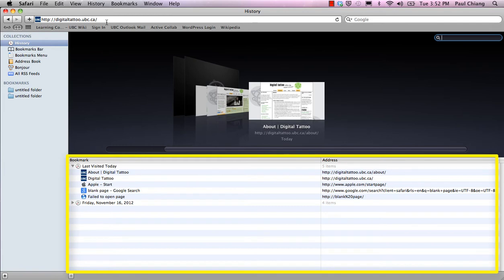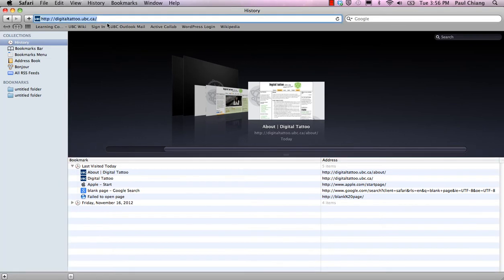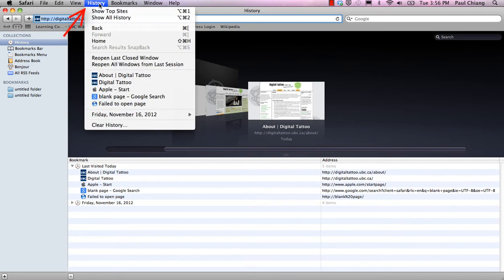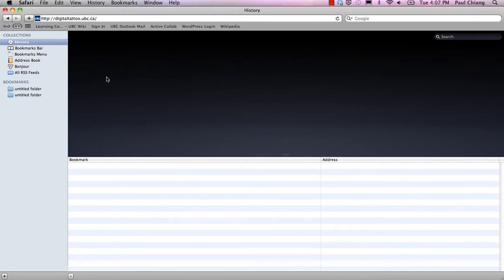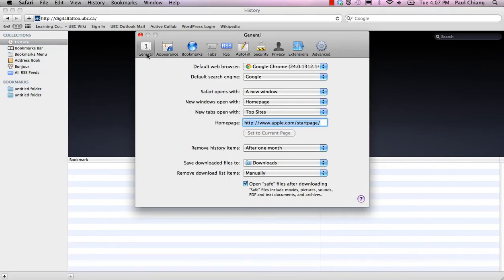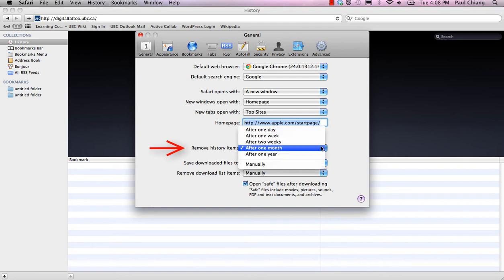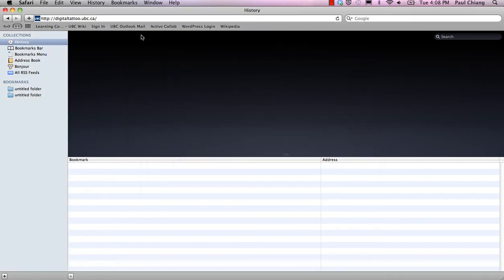How to Manage Your Browser's History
Video tutorial on how to manage your Browser's History.